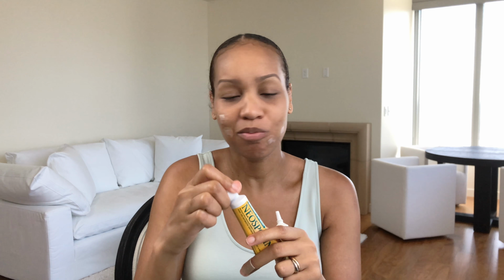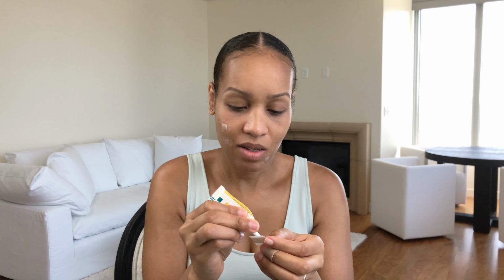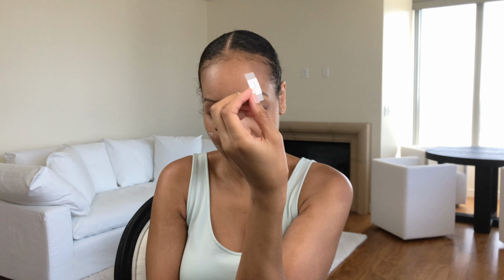HOW TO | Get Rid of Pimple FAST!!! | BEST TIP EVER!!!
Hi Guys!!!
Today we are talking HOW TO | Get Rid of Pimple FAST!!! This has been a hack for me for a while now and I thought I would share it.  It has worked AMAZING for me and Hope You Enjoy It! :)

I'm normally wearing most of these on my face in my videos! :)

RCMA Translucent Powder
Tarte Shape Tape Contour Concealer-Tan Sand
Benefit Goof Proof Eye Pencil-4
L'Oreal Voluminous Million Lashes-Blackest Black
L' Oreal Voluminous Carbon Black
Vaseline Rosy Lips